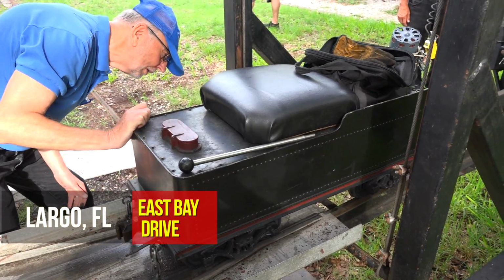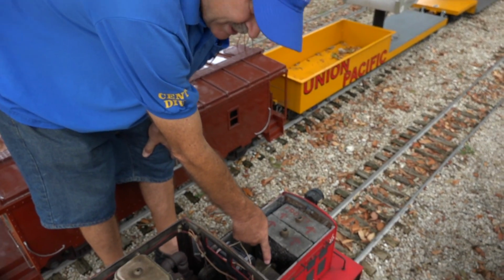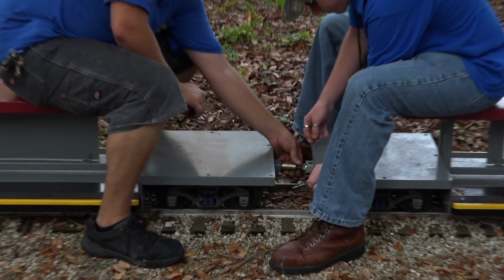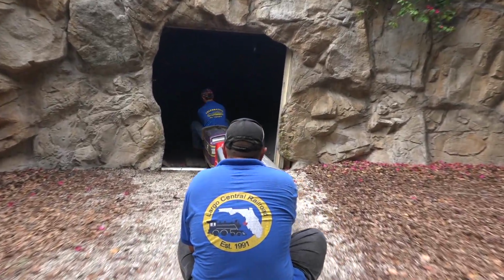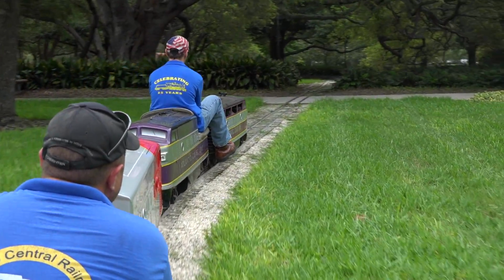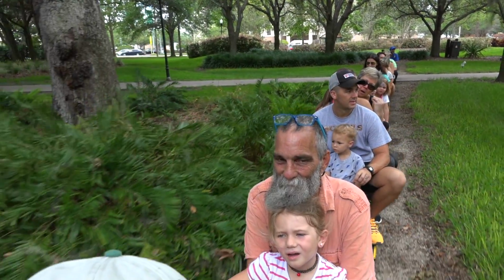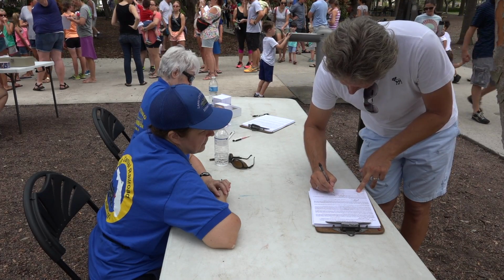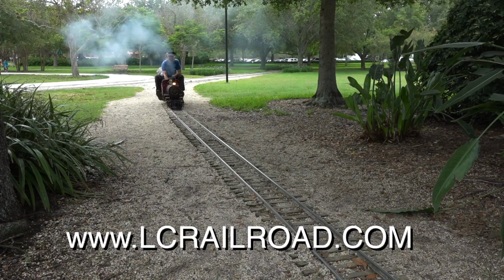Riding Trains In Largo, Florida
A June morning at the Largo Central Railroad, 7.5 inch scale RR in Largo Florida. Lots of fun!